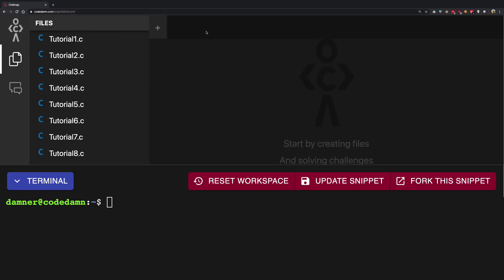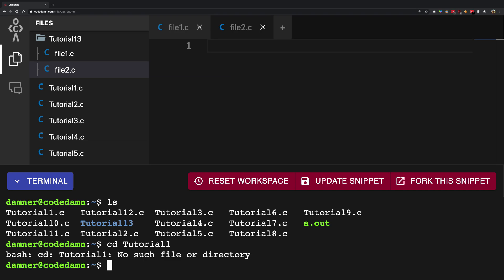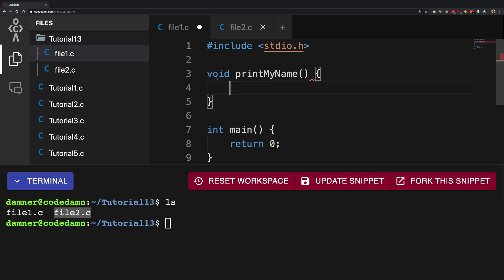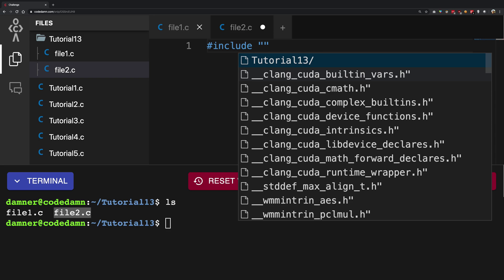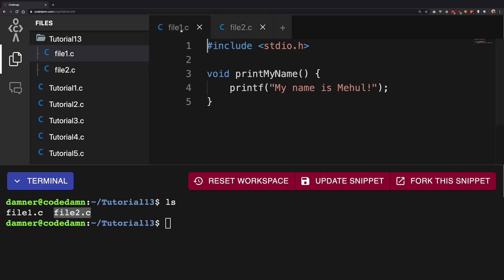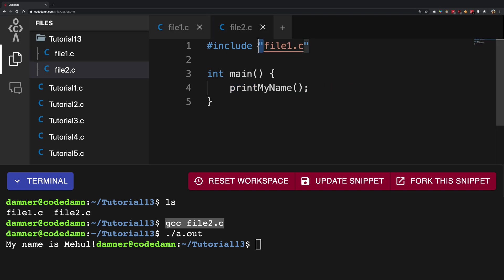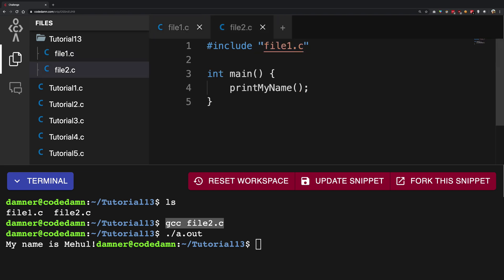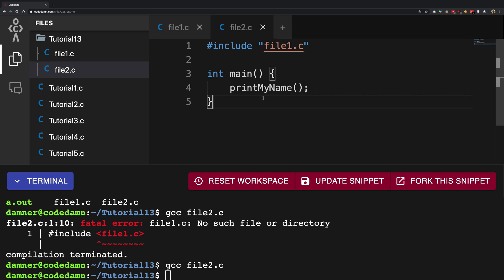C Programming #13: include your own files!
In this video we'll learn about preprocessor directives in C and how they work.